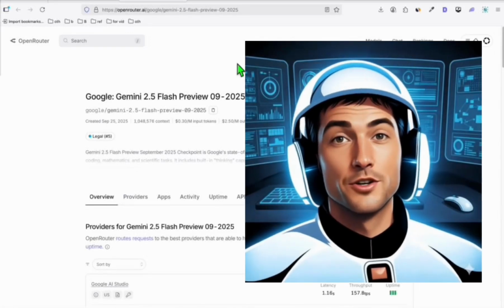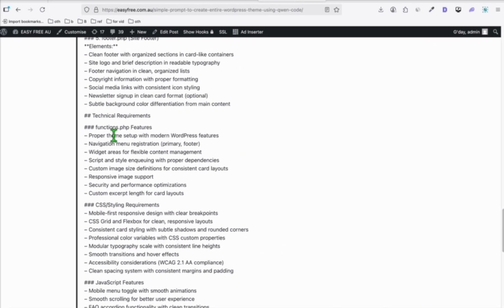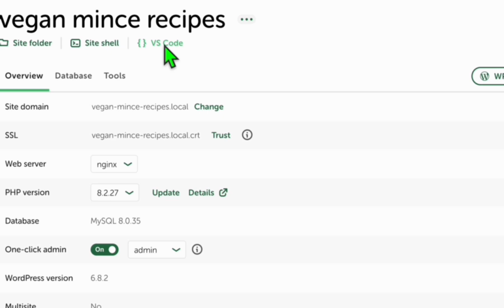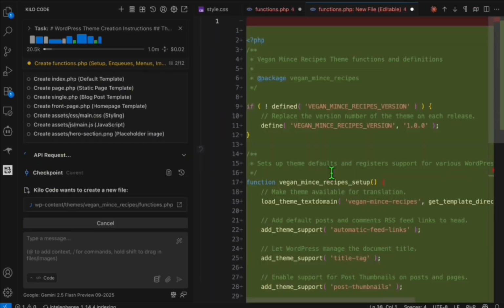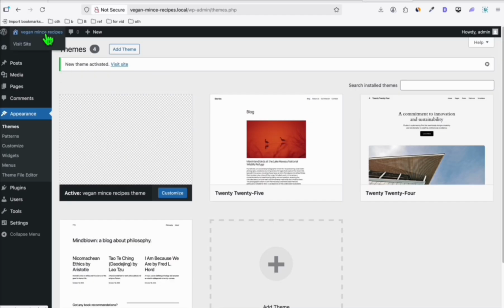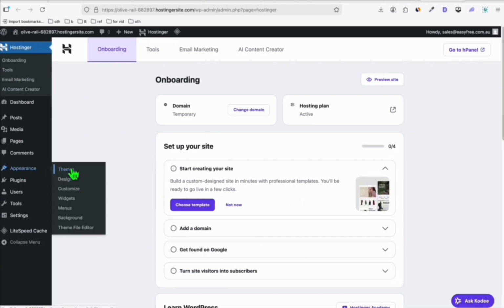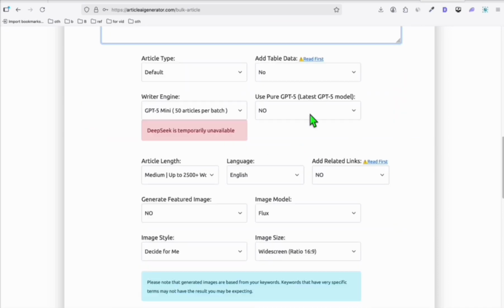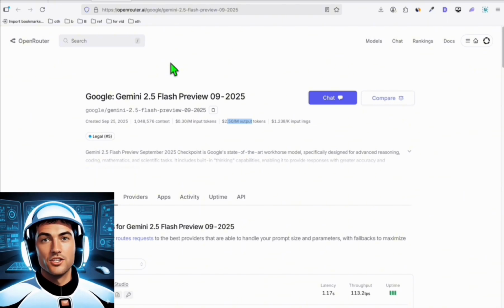FREE Access to New Google Gemini 2.5 Flash Preview (Built WordPress Theme)